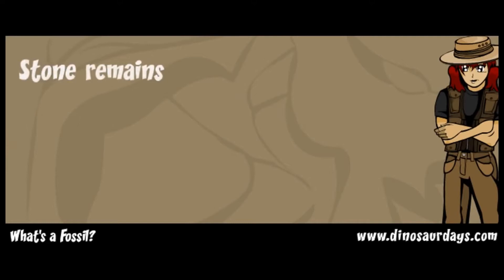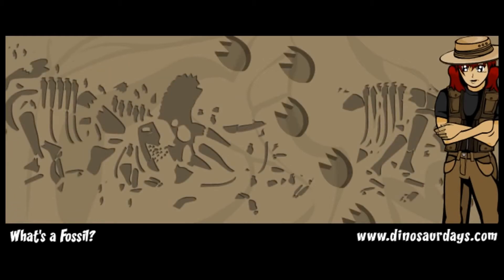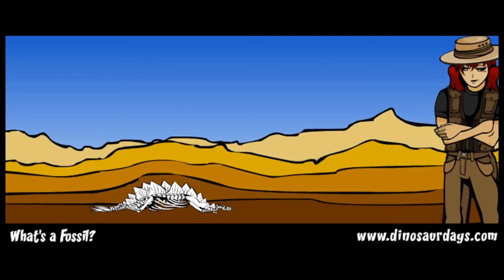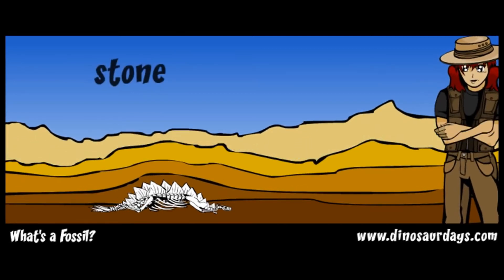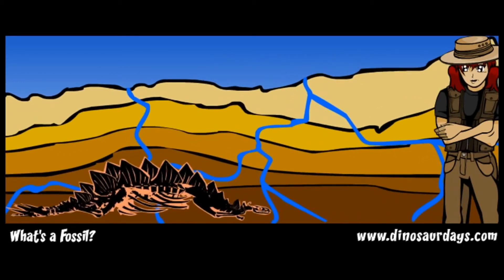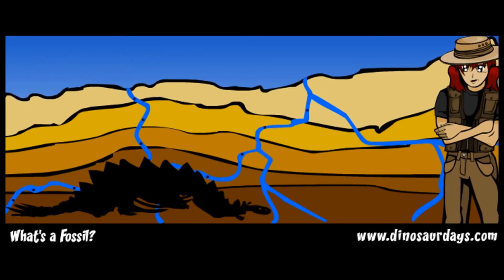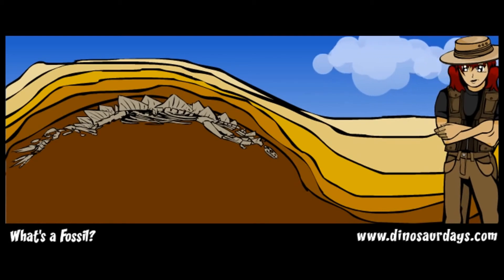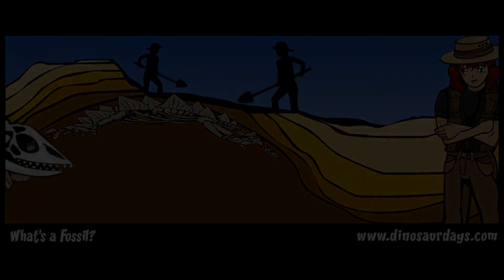Que es un fosil? - Como se forman? - What´s a Fossil? - How do they form?